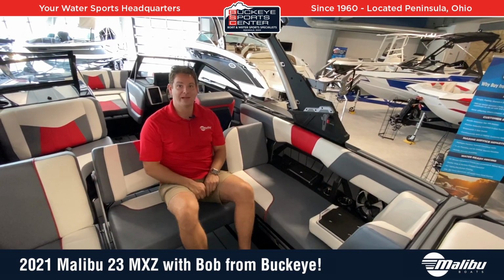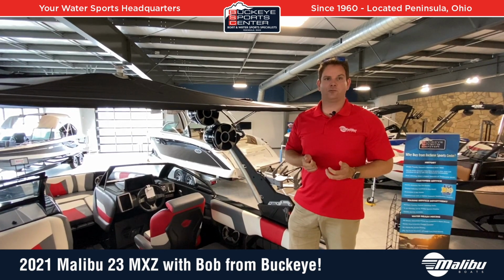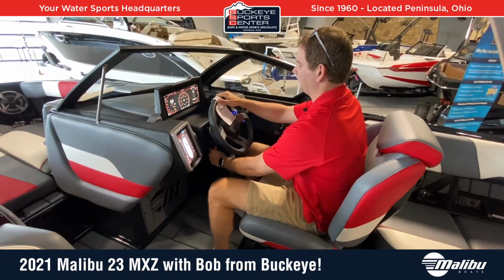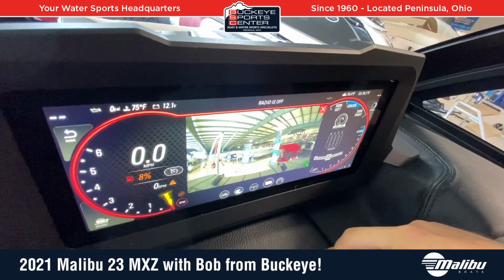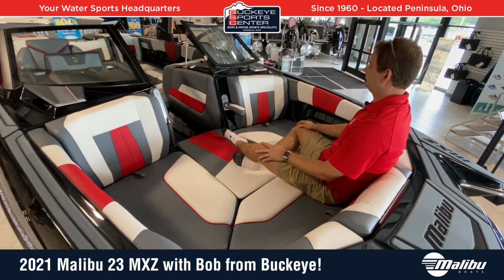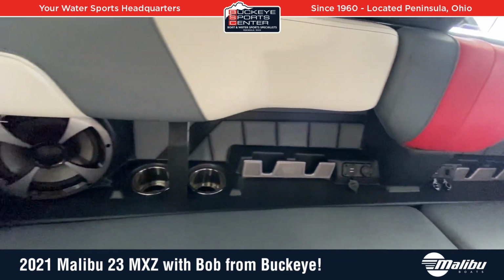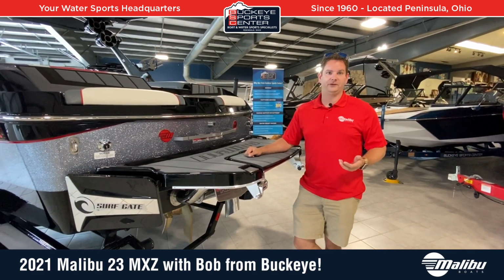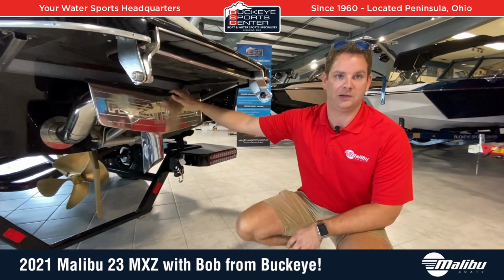2021 Malibu 23 MXZ Walk Around Details With Bob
Check out the Malibu 23 MXZ with Bob from Buckeye Sports Center discussing specific features!

2021 Malibu Boats models are available at Buckeye Sports Center, located in Northeast Ohio.